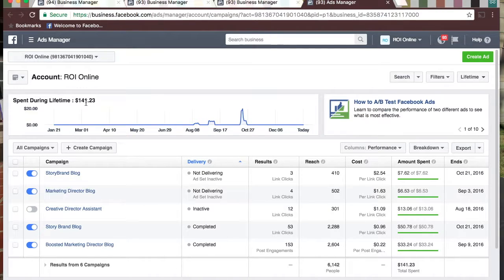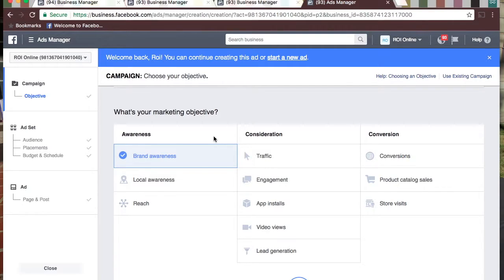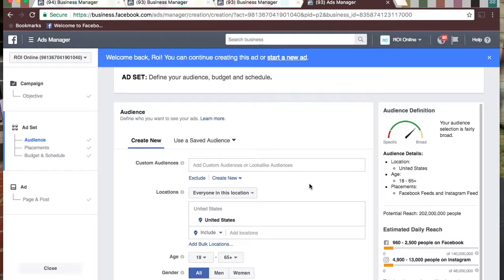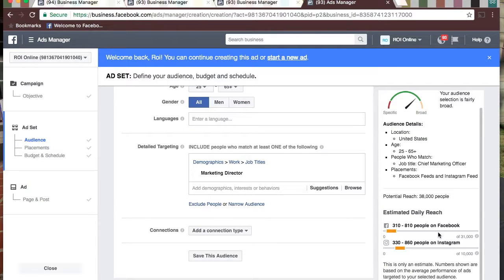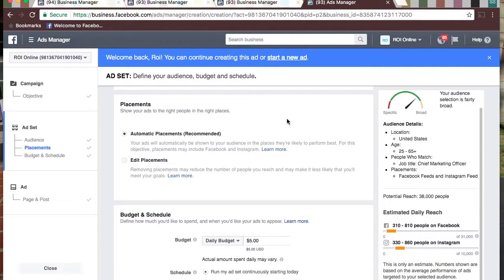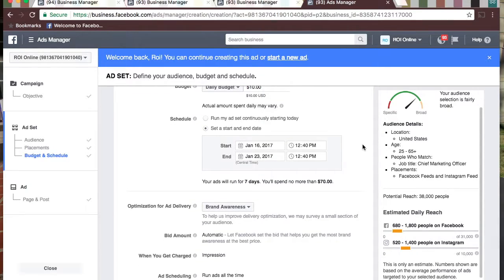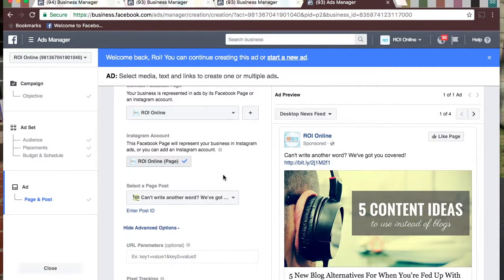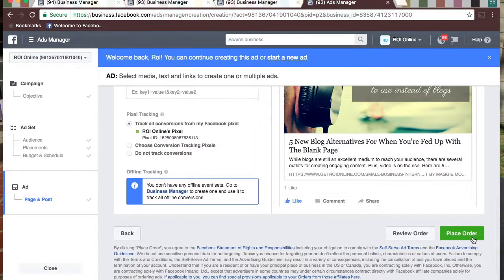How To Promote A Blog Post Using Facebook's Ads Manager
Have you thought about promoting a blog post through the Facebook Ads Manager but don't know how?

Here are some basic tips to get you started.

1. Targeting

- Knowing your audience.

2. Placement

- Where to put your ad.

3. Budgeting + Scheduling

- How to get the most bang for your buck.

4. Finalizing the Ad

- Make sure everything looks perfect.

5. Changes

- Make sure you make all changes before.

6. Rule of Thumb

- Let the blog sit for a couple of days.

Produced with love by ROI Online Video.
ROI Online's channel. Awesome shareable marketing content.